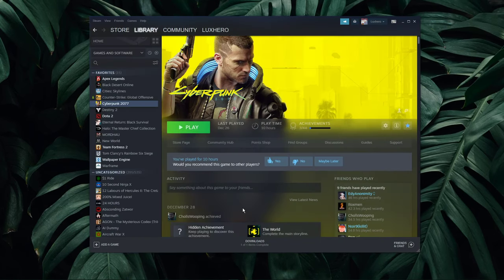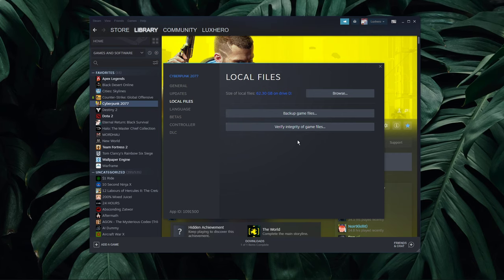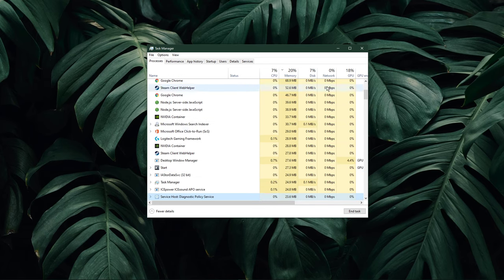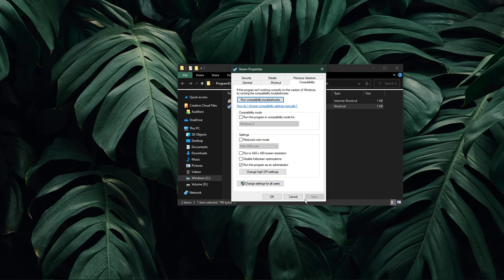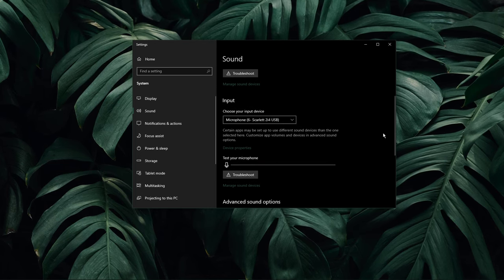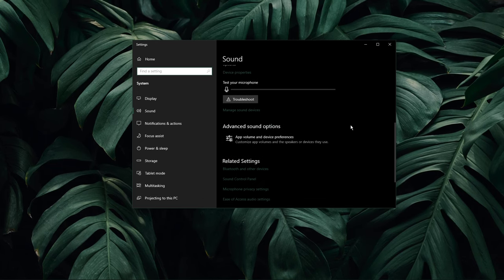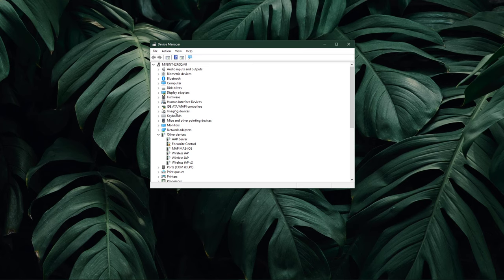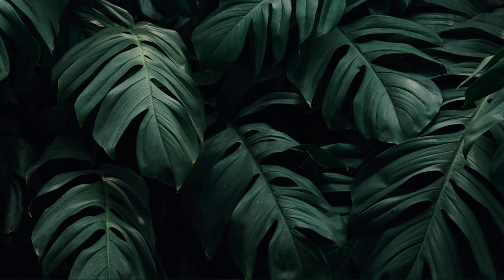How To Fix Steam Games Have No Sound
A short tutorial on how to fix the issue when your Steam games have no sound.